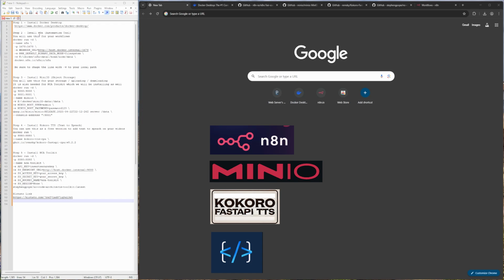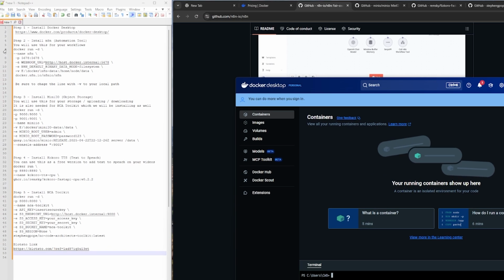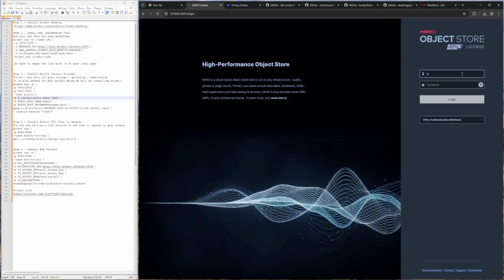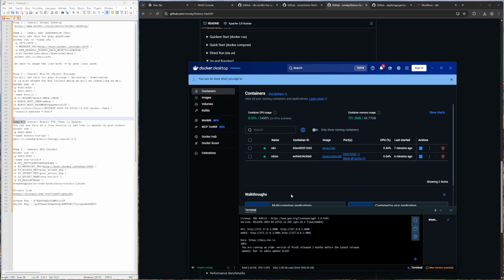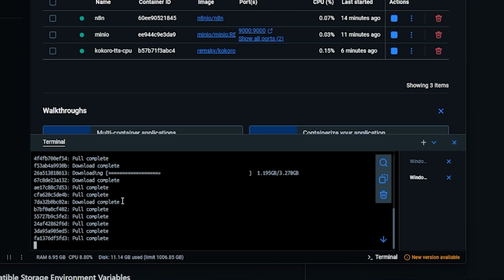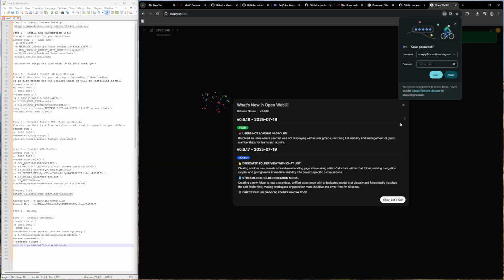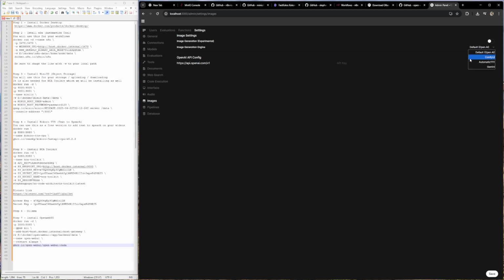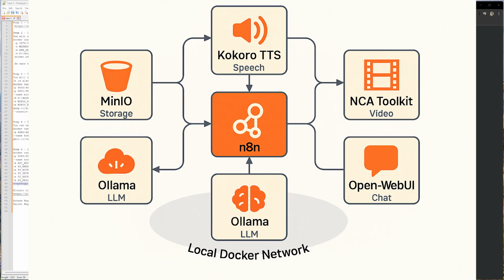Step by Step Self Hosting n8n, MinIO, KokoroTTS and NCA Toolkit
**Build Your Own AI Automation Stack — Locally!**

In this tutorial, I’ll walk you through how to set up a **complete AI automation stack on your local machine** using:

* *MinIO* (local S3-compatible storage)
* *Kokoro TTS* (text-to-speech)
* *NCA Toolkit* (video & media processing)
* *Ollama* (local LLM hosting)
* *Open-WebUI* (clean AI chat interface)

We’ll use *Docker* to deploy and connect everything in just a few steps — no complex manual setup required. By the end, you’ll have a *self-contained AI system* for automating workflows, generating speech, processing video, and chatting with AI — all from your own machine.

* Installing Docker
* Deploying n8n, MinIO, Kokoro TTS, NCA Toolkit, Ollama & Open-WebUI
* Configuring services for local use

*Resources:*

Timestamps

0:00 - Intro
1:00 - Install Docker
1:55 - Install n8n
3:25 - Install minIO
6:45 - Install Kokoro TTS
8:15 - Install NCA-Toolkit
9:50 - Install Ollama
10:25 - Install Open-WebUI
14:05 - Install ffmpeg and yt-dlp
15:30 - Recap